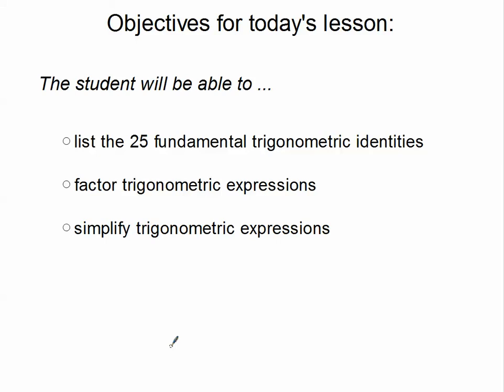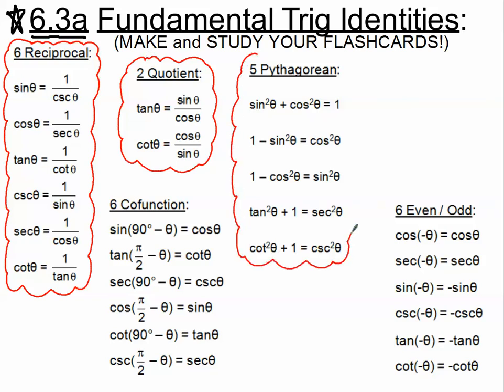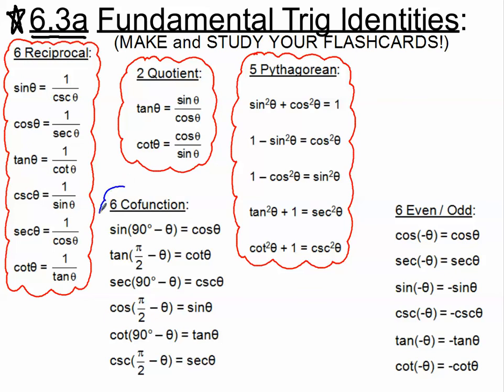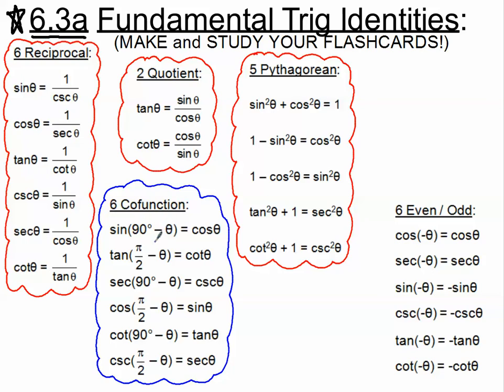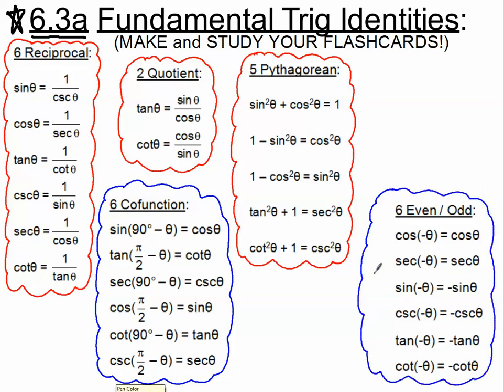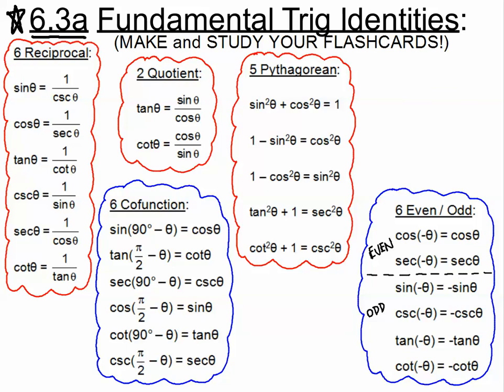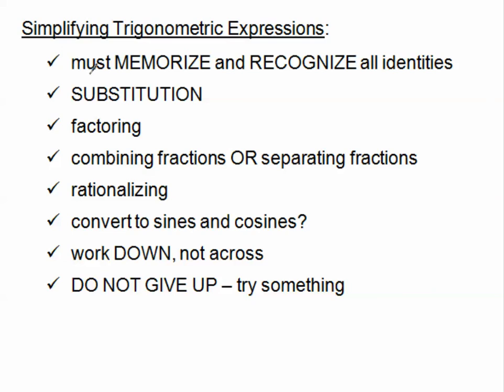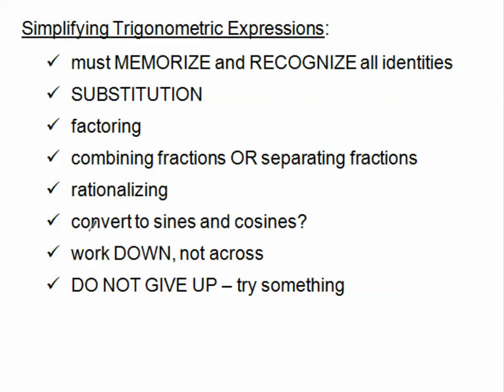Introduction to Trig Expressions